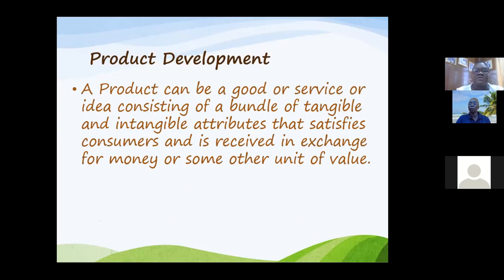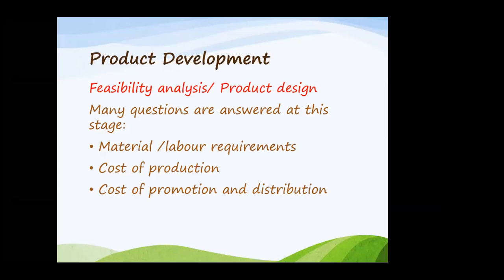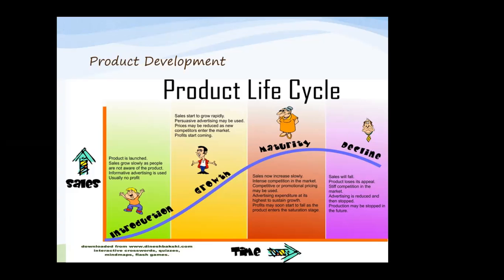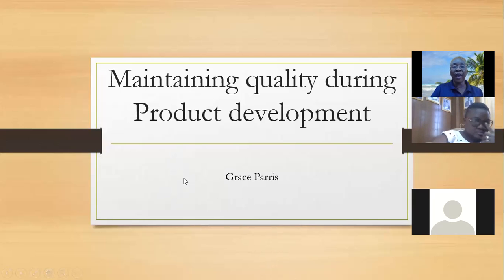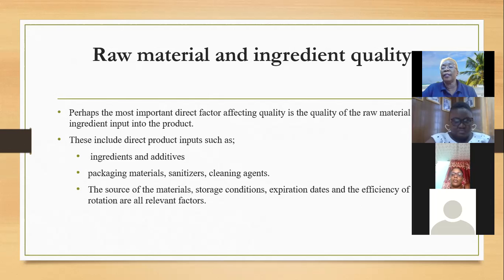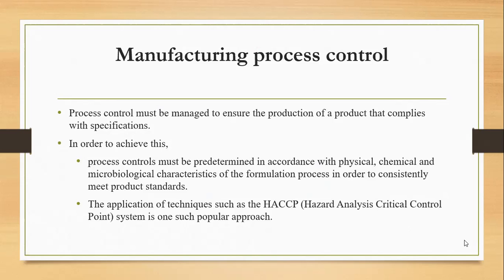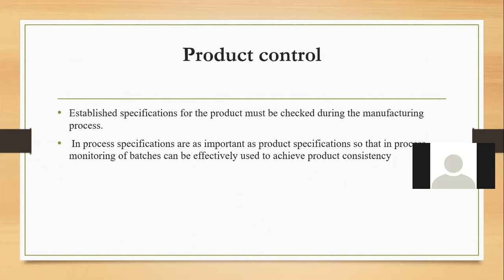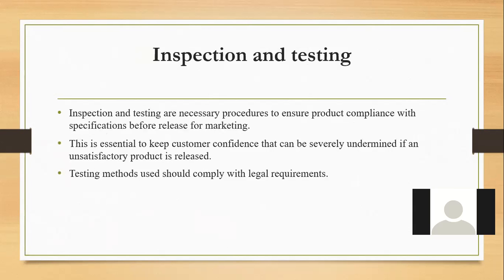Virtual Presentation on Understanding Product Development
Another great presentation.